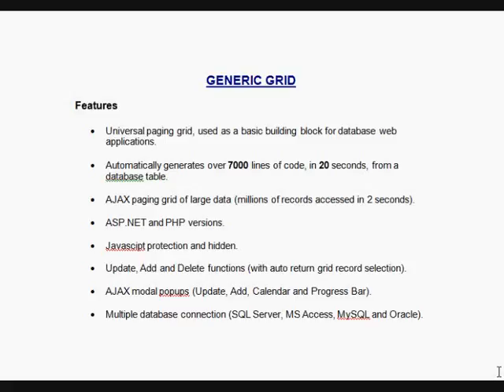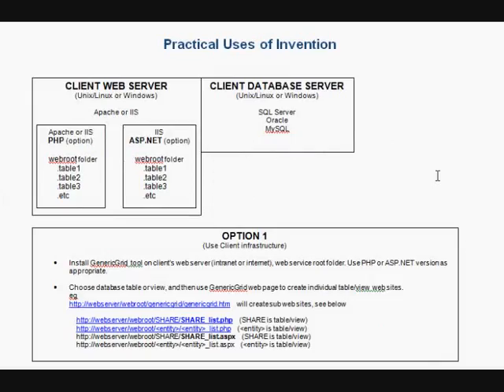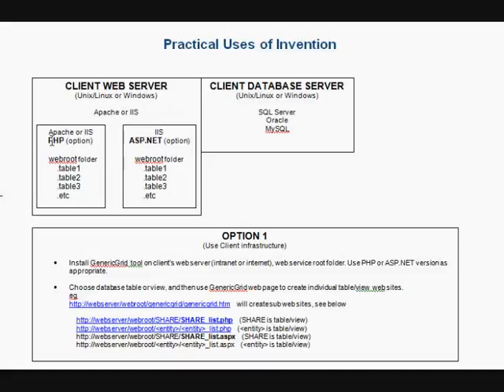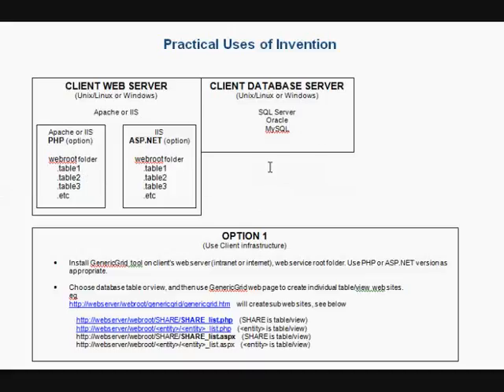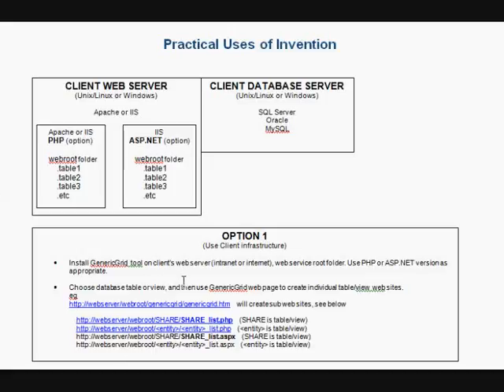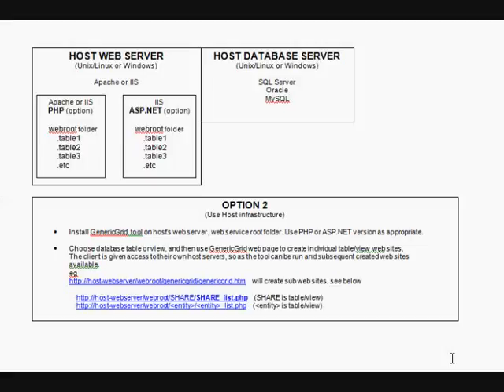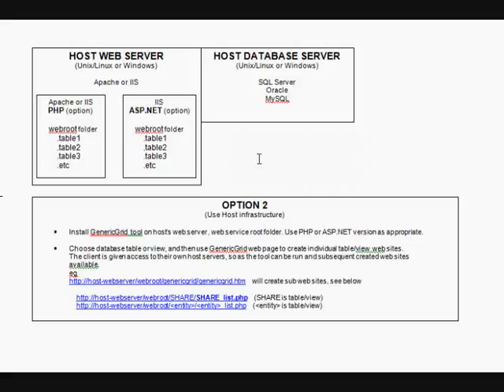GridFeatures.wmv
Main features of the GenericGrid and how practically it can be used.
The potential to create databases web applications very quickly is only a few
minutes away.